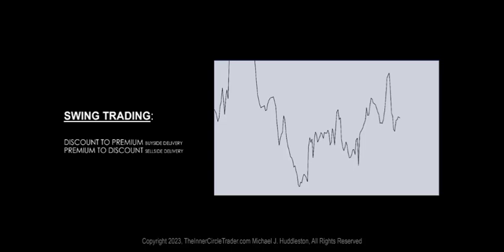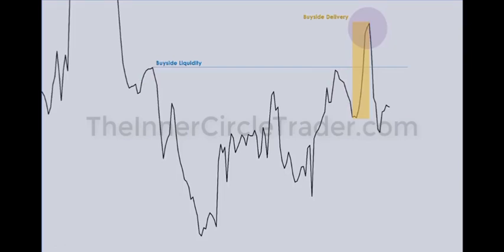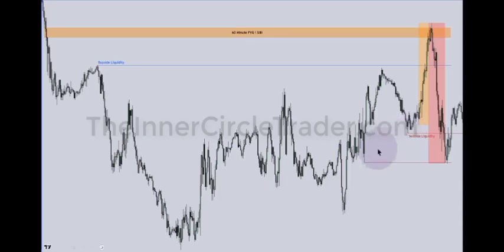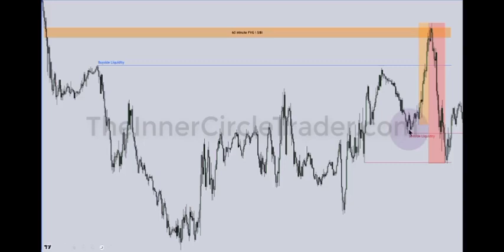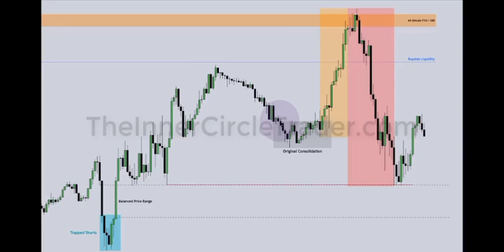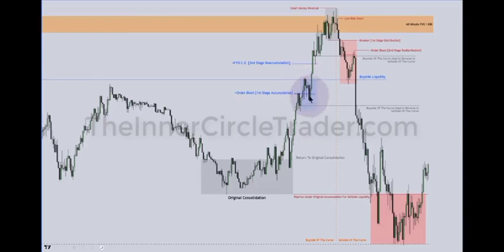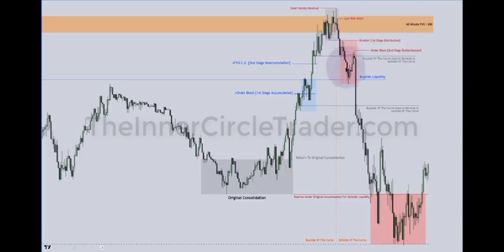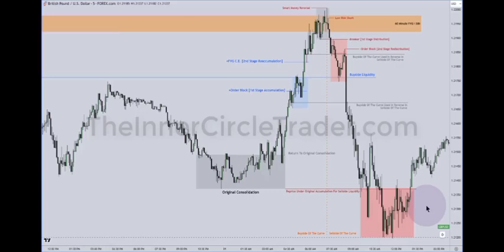ICT MARKET MAKER MODELS 2023